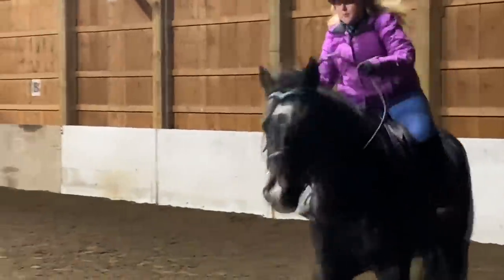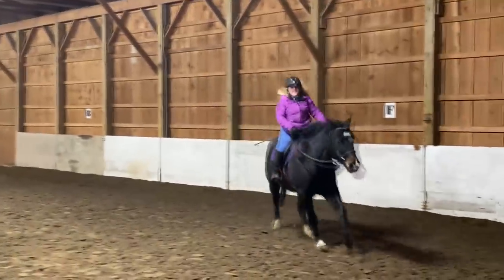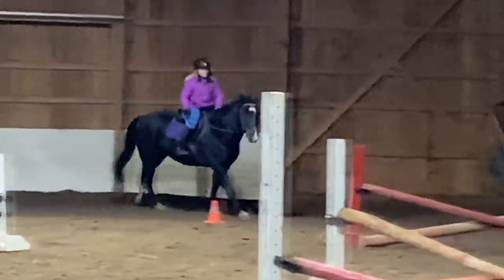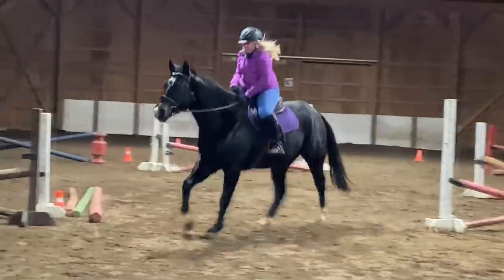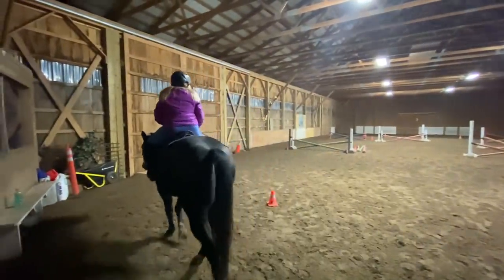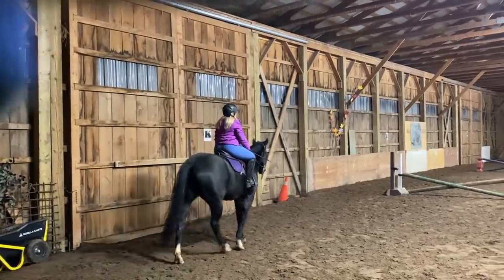SHE'S A J UMPING MACHINE!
DaybyDayVlogs
110 North Front Street - A3,
Suite #213
Belleville, Ontario, K8P 0A6
Canada